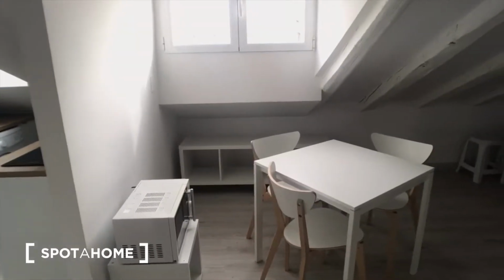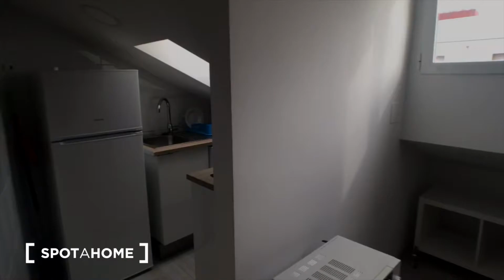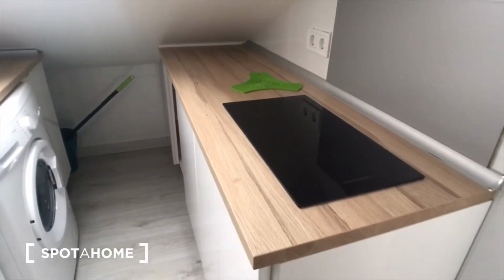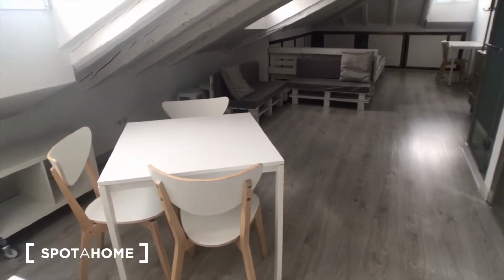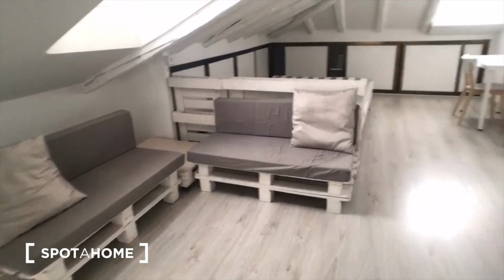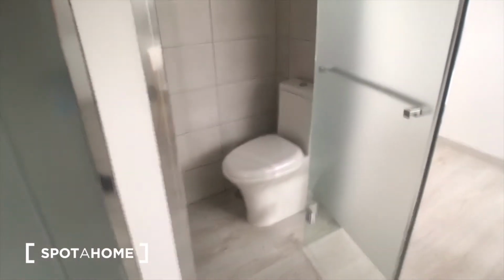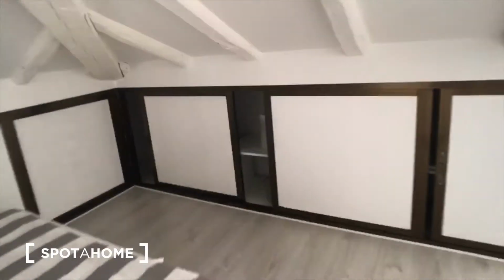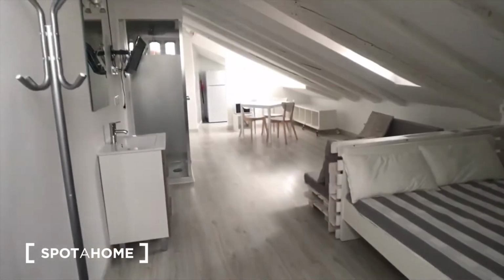Charming studio apartment for rent near Metro in central Malasaña - Spotahome (ref 371631)